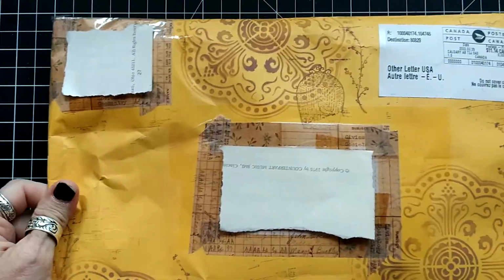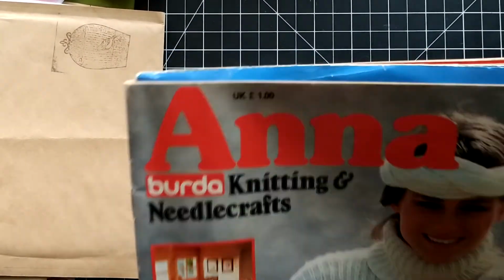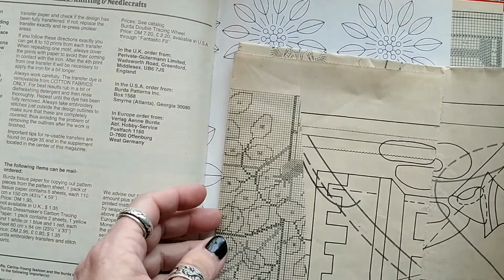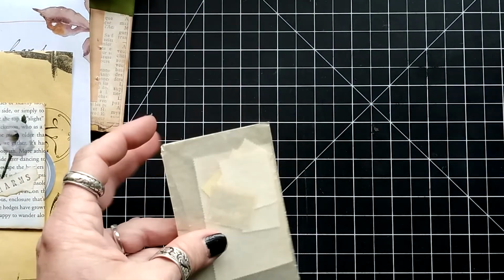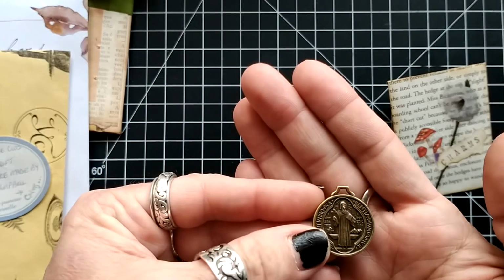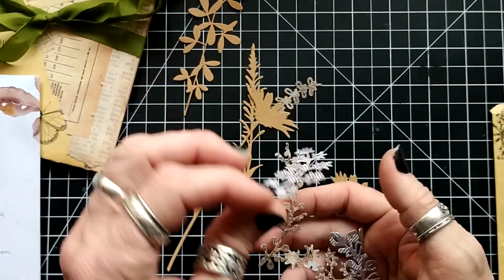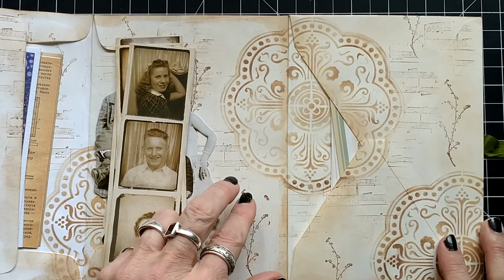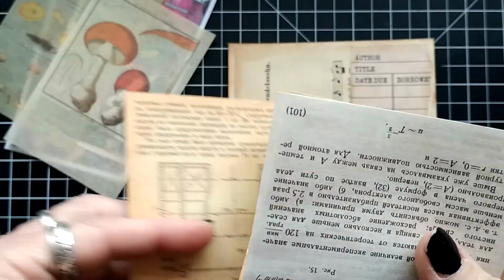Happy Mail From A Dear Friend!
I wanted to share all the wonderful things my friend send! thank you so much for everything!